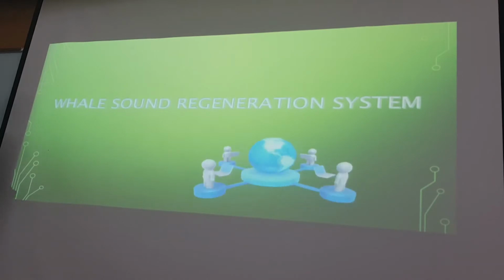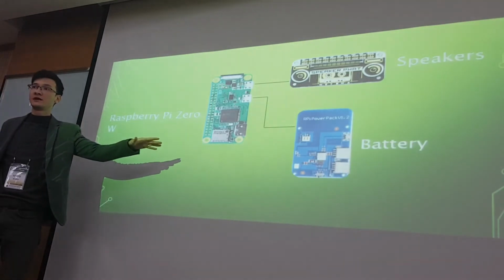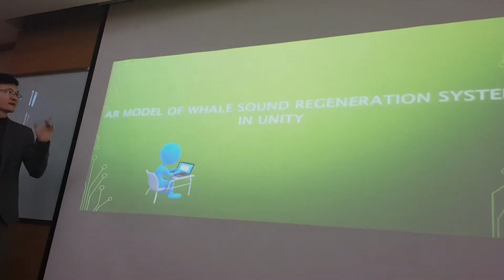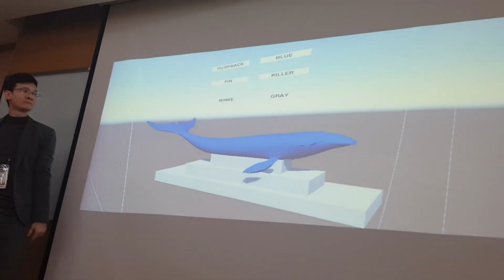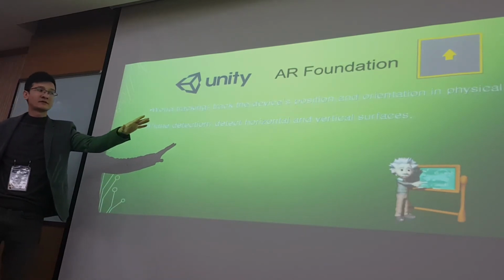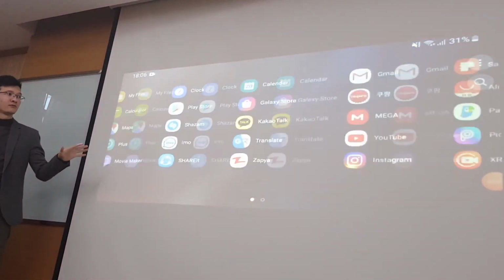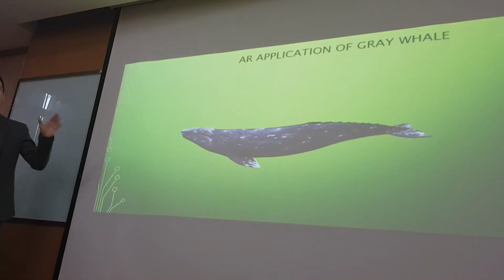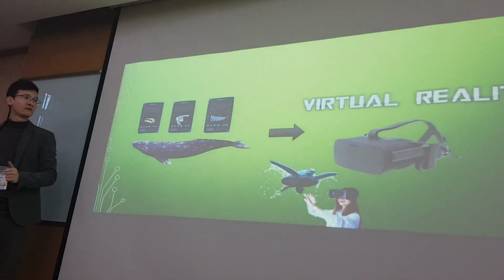Augmented Reality Whale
The presentation of research paper based on Augmented Reality Whale application